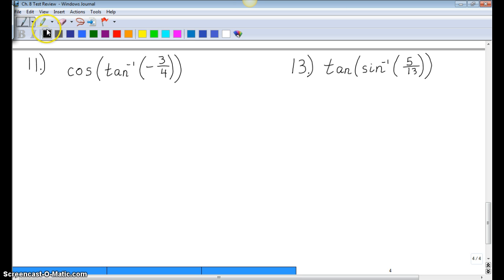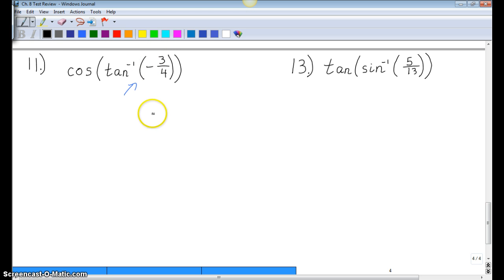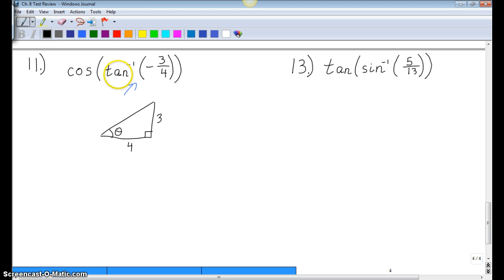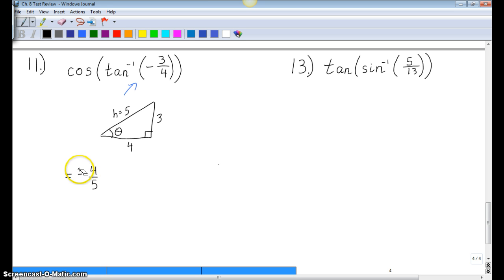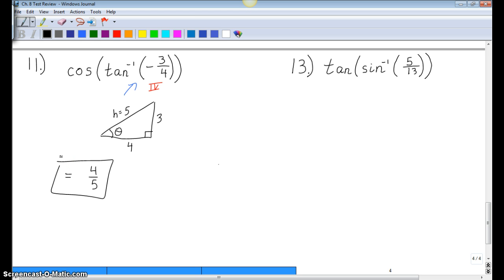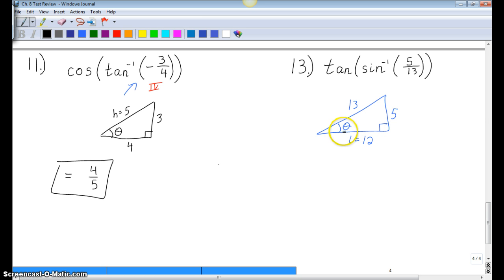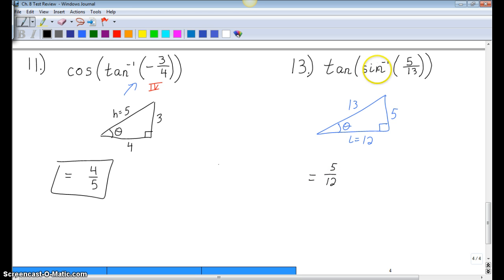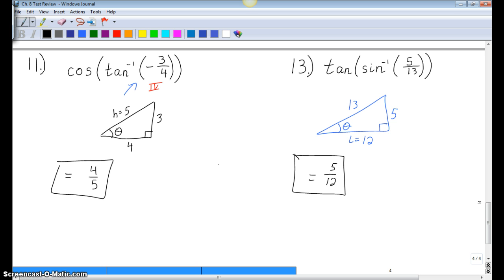8.2 Packet - Practice problems 11 & 13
8.2 Packet - Practice problems 11 & 13